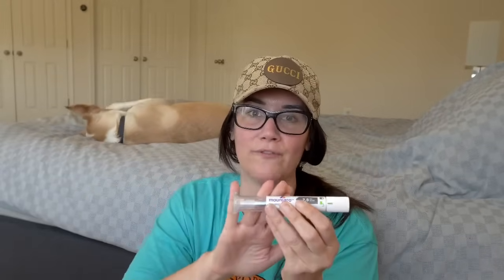🚨BREAKING NEWS🚨 ZEPBOUND FDA APPROVES ELI LILLY MOUNJARO For Chronic Weight Management (TIREZPATIDE)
Zepbound: FDA Approves Eli Lilly’s Mounjaro For Chronic Weight Management Eli Lilly’s Mounjaro has now been approved by the United States FDA for a new drug called Zepbound. Eli Lilly’s Zepbound is the latest victory for treatment of obesity. It is the new version of the popular diabetes treatment Mounjaro.

💡MOUNJARO THINGS MENTIONED💡

💃Loose Skin (Hit Shop button on bottom right & Swipe to Product 1 & 4):

CleverFox Food Planner:

Hair Loss Serum:

★Amazon Live:

Countess of Shopping & Countess Of Shopping is not a doctor and information on this video and website should be not used in place of medical advice. Please consult your doctor for medical advice.